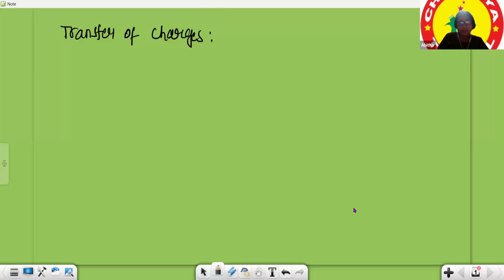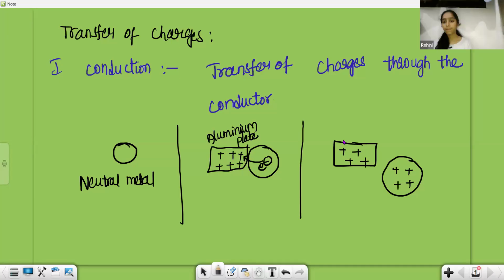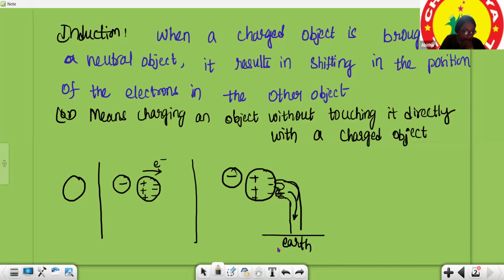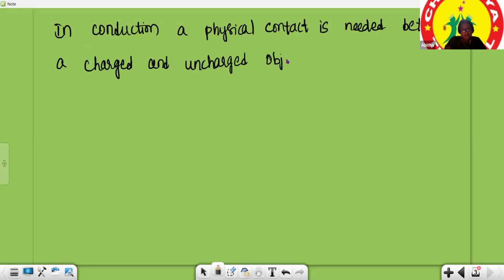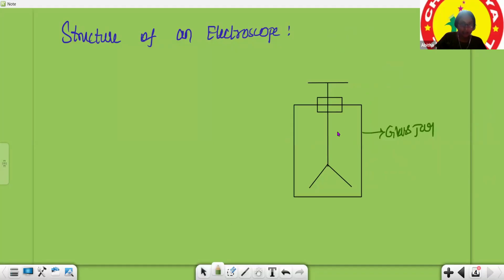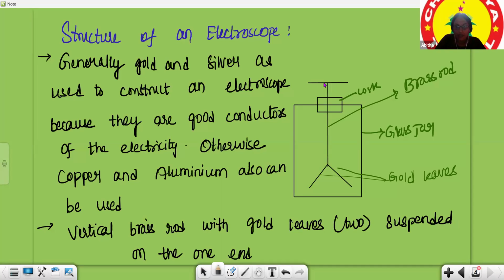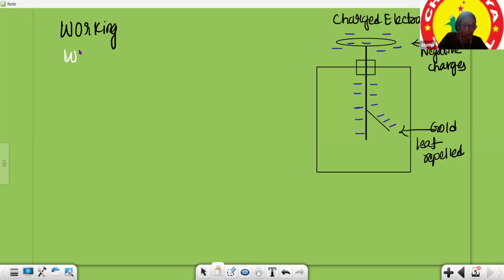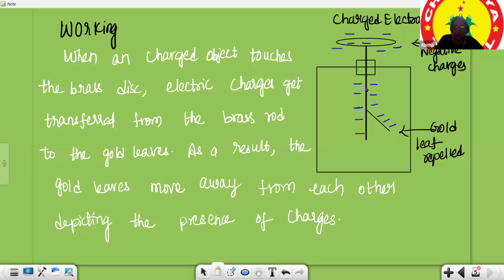Grade 8 Static Electricity and Electric Current